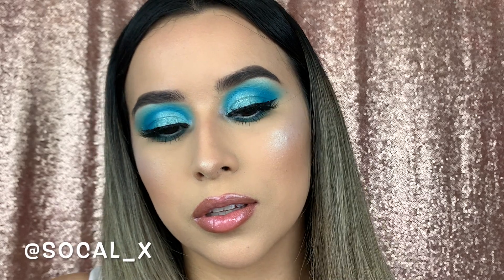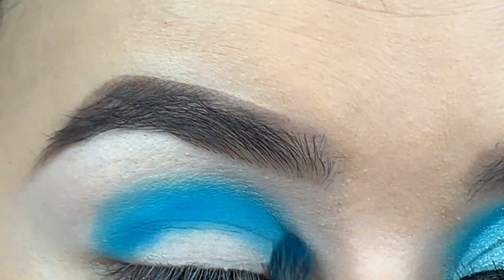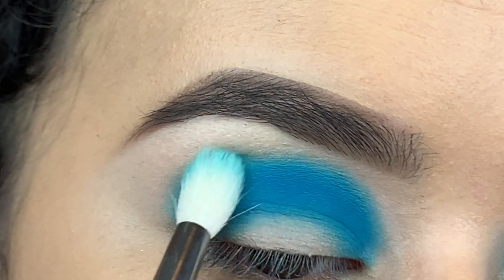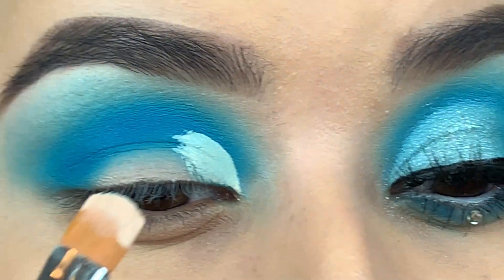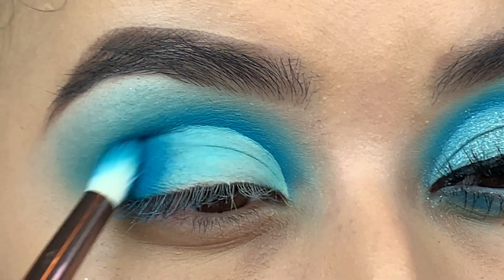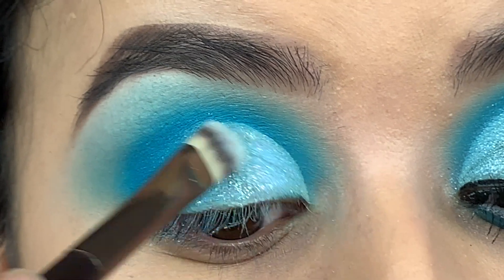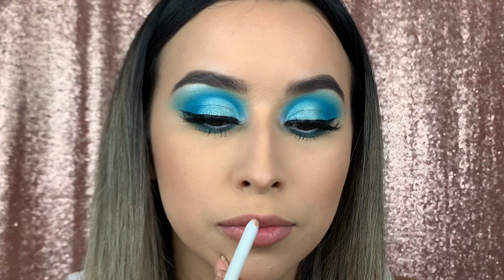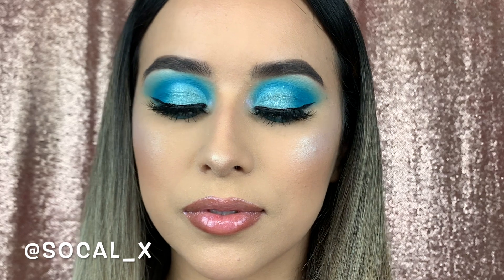Eyn bright matte 42 colour palette | Blue cut crease makeup tutorial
Hey beauties !! Let’s be friends on Instagram follow me @socal_x

Product description !!
Foundation- Makeup revolution conceal and define shade F 8.2

Highlight - Anastasia Beverly Hills mood child palette blue ice

Setting spray - Dewy set by Anastasia beverly hills

Eyebrows - Anastasia Beverly Hills brow dip in soft brown !

EYES
Lashes by fancygirlbeauty.com !! Love them so much !!

Tarte shape tape concealer as a base and to cut my crease in fair beige

Colors used were pacific dream and daydreamer

Anastasia moon child palette “blue ice”

Too faced pretty rich palette “diamond life” glitter

Trend beauty mosaic palette “picture perfect”

Lips - colour pop BFF lip liner with Kylie cosmetics lips gloss in snowflake sparkle and high gloss in daddy’s girl !

Brushes were from morphebrushes , Anastasia Beverly Hills and sixplus brushes ! Six plus brushes can be found on amazon !

Links

Fancygirlbeauty.com

70% SALE&xFF01;SIXPLUS 15pcs Coffee Makeup Brush Set with Makeup Holder (coffee)